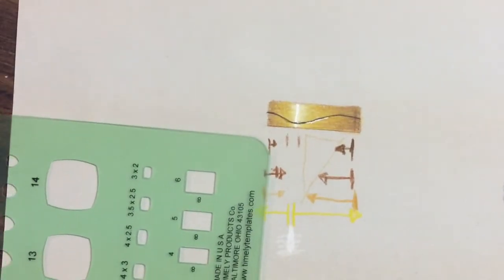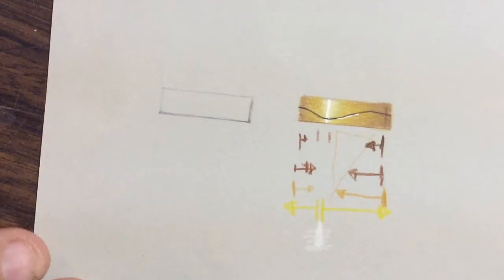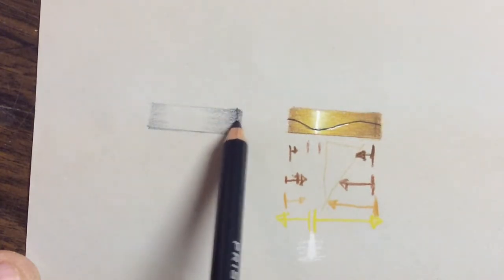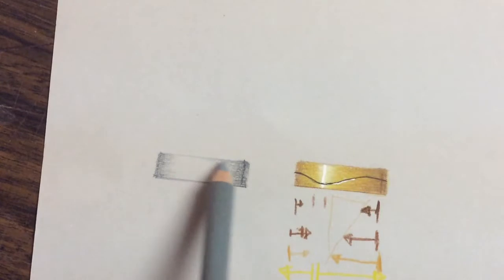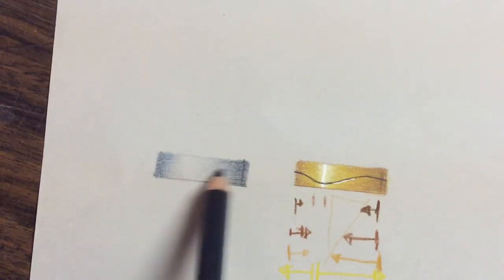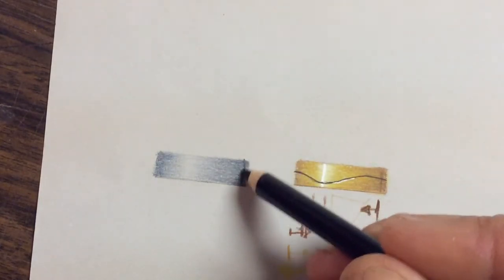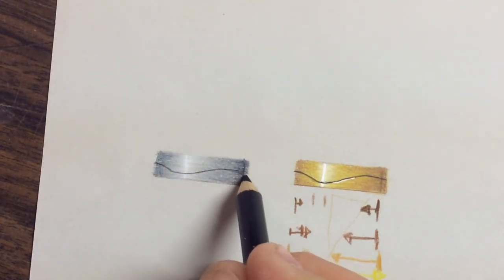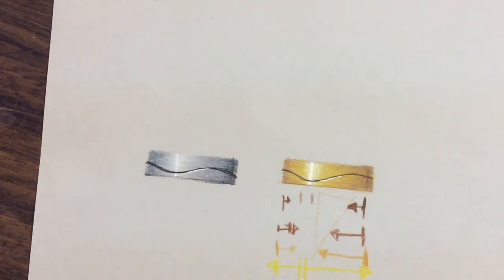Project 6. Silver ring